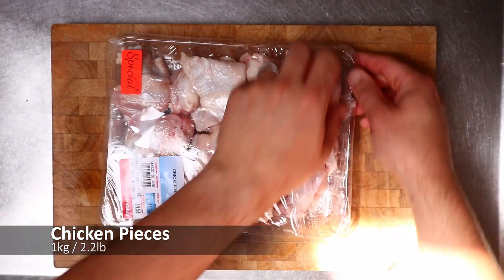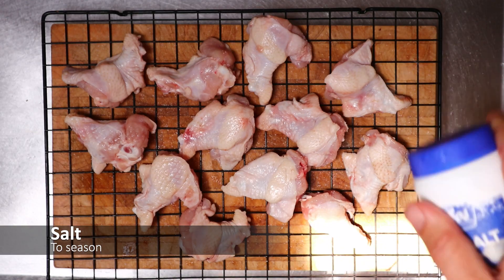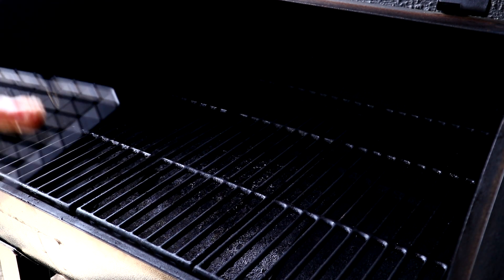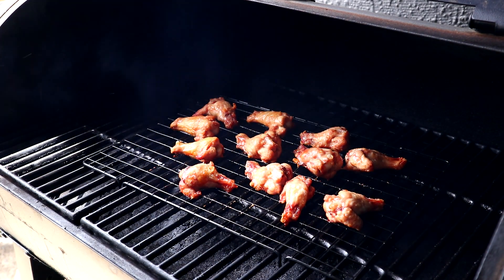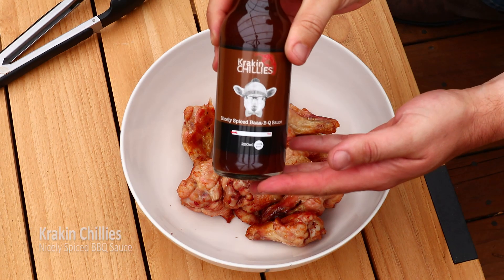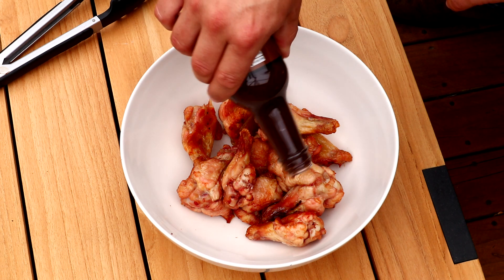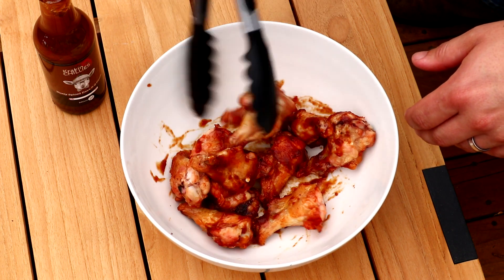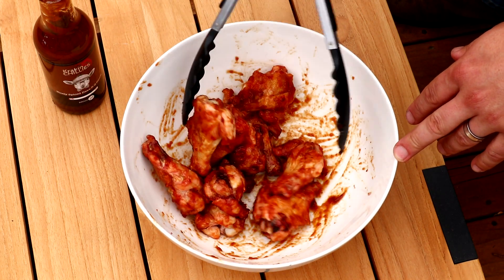Krakin Chillies Hot Wings on a Pit Boss Pellet Grill | Baller BBQ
Krakin Chillies make an awesome BBQ sauce and I'm trying it out on some wings.

Krakin Chillies is made here in New Zealand by a couple who grow the chillies and make the sauces, you've gotta love that! Cheack out if you want to get your hands on something from their range.
Today I'm making really simple wings with just a bit of salt then cooked on the Pit Boss Pellet Grill at 175C for 1 hour. Easy!